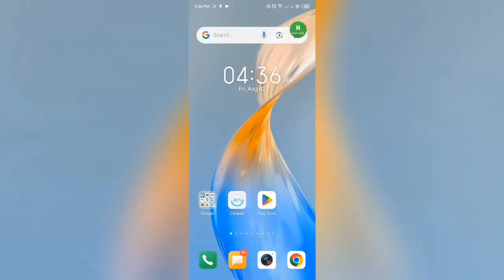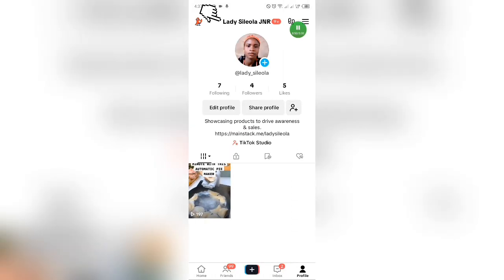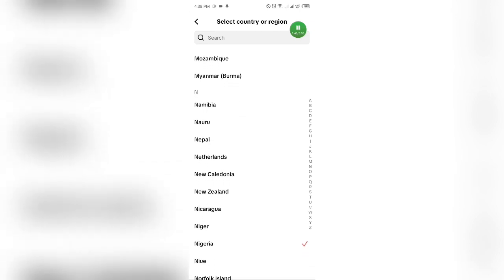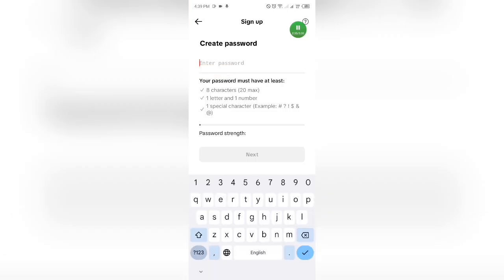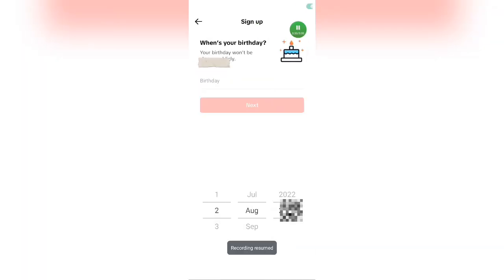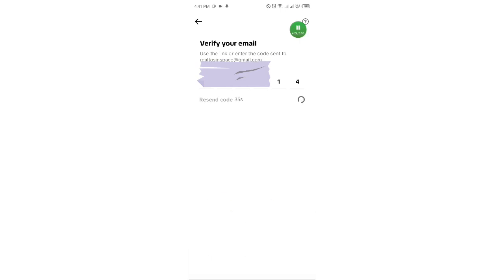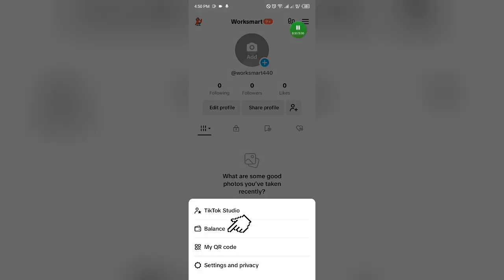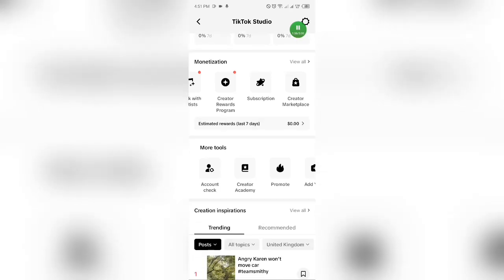How To Create an International TikTok Account Without VPN in Nigeria, Ghana & others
In this video I want to teach you the method of joining TikTok CPB and start earnings from it as a content creators. This for all YouTubers and all content creators.

Your country or age doesn't matter if you follow the steps in the video. Creativity program beta is a super crazy opportunity in 2024 and I wish everyone can get the benefits from it.

How To Create an International Tik Tok Account In Nigeria/Africa 2024 and make money as a content creators. This is also for everybody

Let's make 2024 our most financially successful year yet!